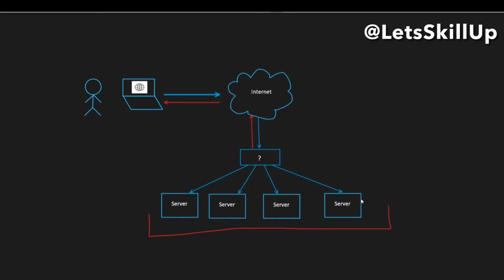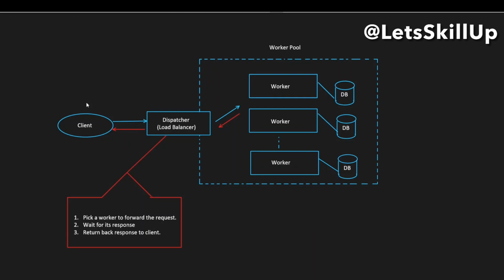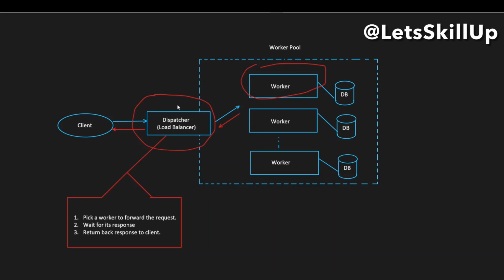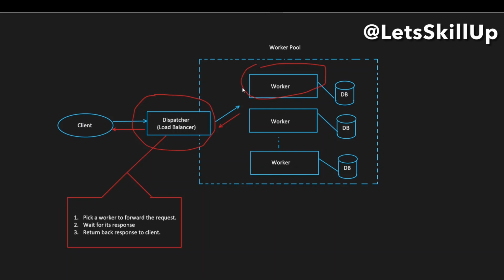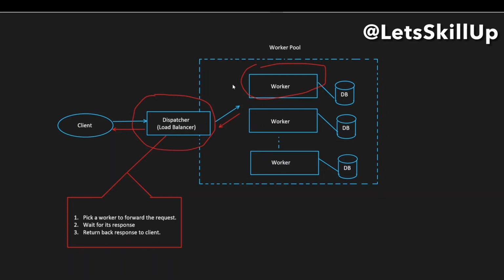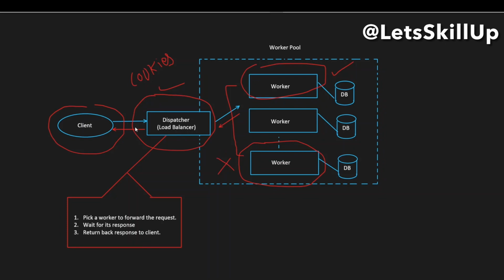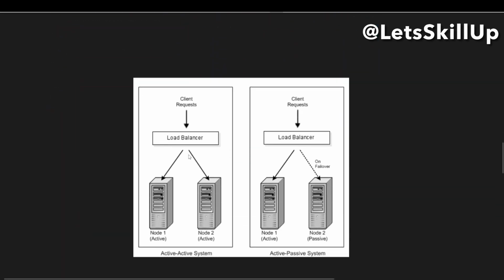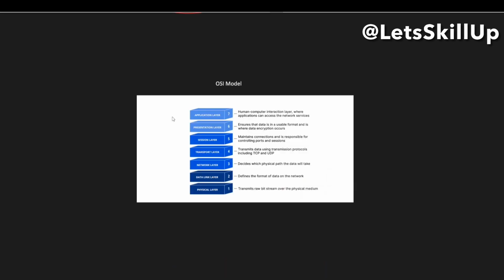What is a Load Balancer? Detailed explanation in 7 mins | System Design Concepts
Load balancers are the unsung heroes behind many of the seamless online experiences.

They distribute incoming traffic across multiple servers, preventing overload on any single server and ensuring your applications remain responsive and available.

In this video, we'll cover:

 ⭐️ The fundamentals of load balancing: Understand the core concepts and benefits of load balancing in modern IT infrastructures.

 ⭐️ Load balancer configuration modes: Learn about configurations for multiple load balancers.

 ⭐️ Layer 4 vs. Layer 7 load balancing: Learn the differences between network-level and application-level load balancing.

Whether you're managing a high-traffic website, deploying applications in the cloud, or building a complex network infrastructure, understanding load balancers is essential for success. Watch this video to deepen your knowledge and take your skills to the next level.